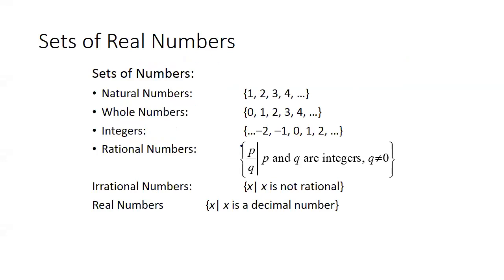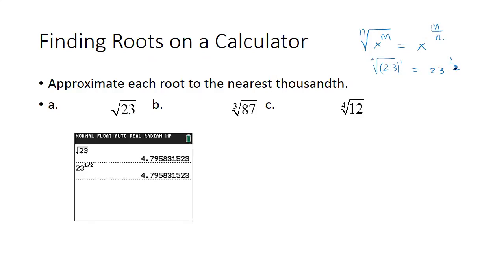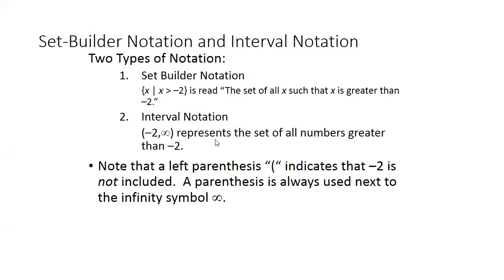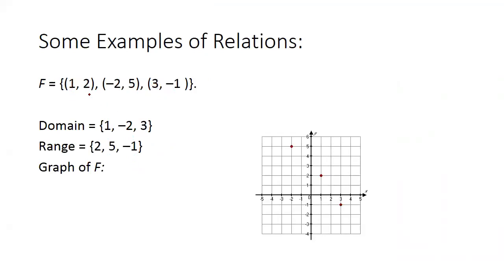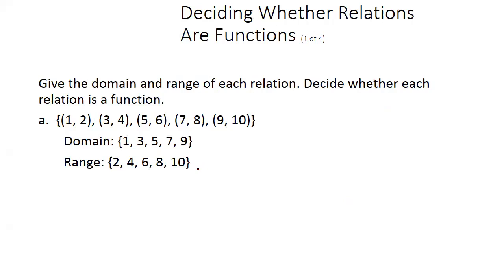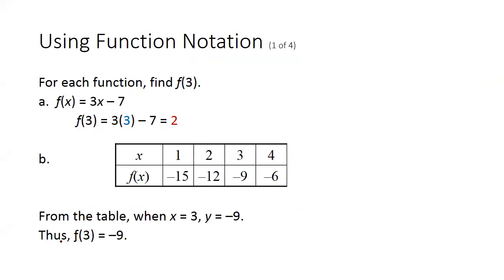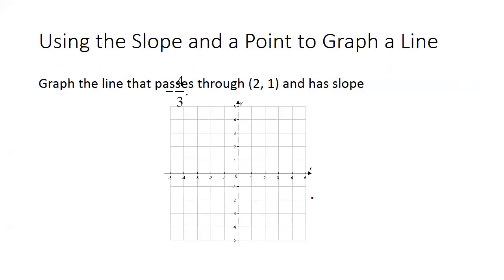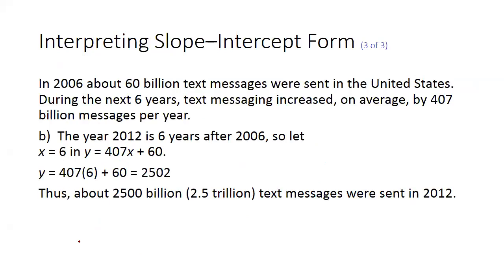College Algebra 1.1 to 1.3 PowerPoints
Powerpoint Presentations on Chapter 1: Linear Functions, Equations and Inequalities
Section 1.1: Real Numbers and Rectangular Coordinate System
Section 1.2: Introduction to Relations and Functions
Section 1.3: Linear Functions